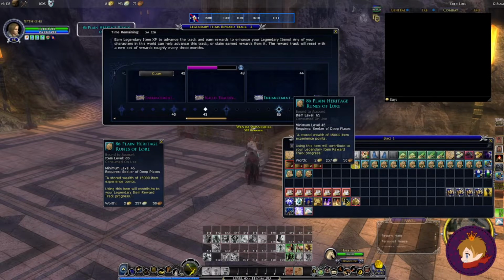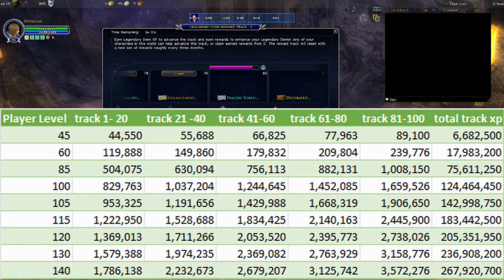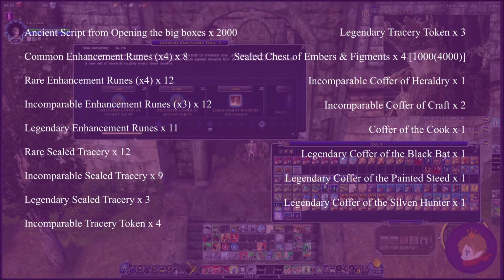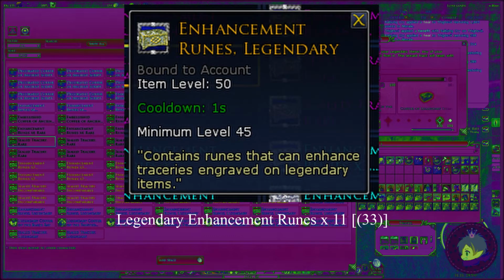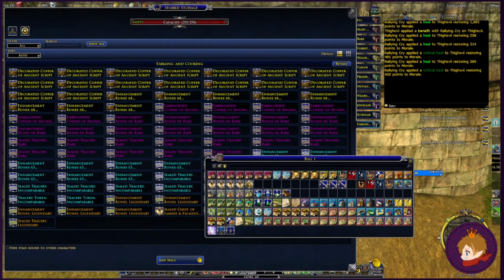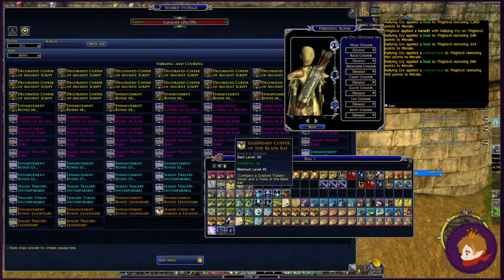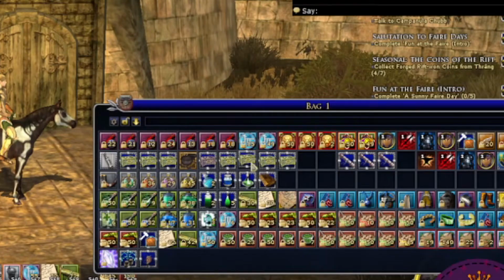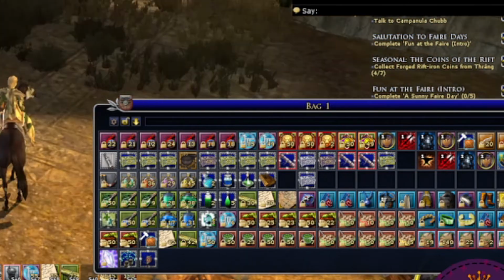LOTRO Reward Track Season 3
Let's discover the goodies from the third LOTRO Reward Track!

00:00 - Intro
03:15 - Best methods
09:35 - What is in the track

Here's the total list.
Decorated Coffer of Ancient Script x 16 [200(3200)]

Embellished Coffer of Ancient Script x 8 [600(4800)]

Ancient Script from Opening the big boxes x 2000

Common Enhancement Runes (x4) x 8

Rare Enhancement Runes (x4) x 12

Incomparable Enhancement Runes (x3) x 12

Legendary Enhancement Runes x 11

Rare Sealed Tracery x 12

Incomparable Sealed Tracery x 9

Legendary Sealed Tracery x 3

Incomparable Tracery Token x 4

Legendary Tracery Token x 3

Sealed Chest of Embers & Figments x 4 [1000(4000)]

Incomparable Coffer of Heraldry x 1

Incomparable Coffer of Craft x 2

Coffer of the Cook x 1

Legendary Coffer of the Black Bat x 1

Legendary Coffer of the Painted Steed x 1

Legendary Coffer of the Silven Hunter x 1

What do you think should be included in future Reward Tracks?

Animations and Illustrations are usually done by Teshe.